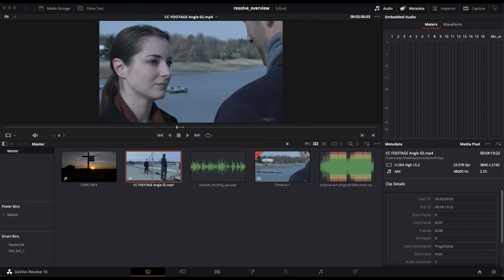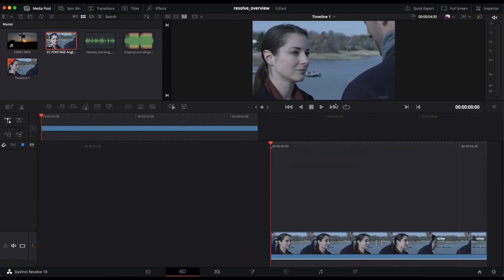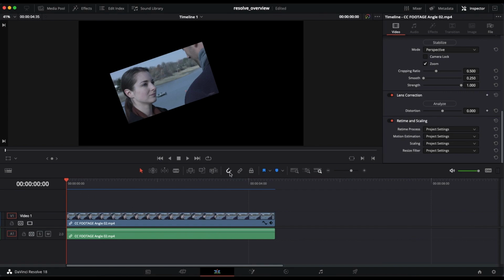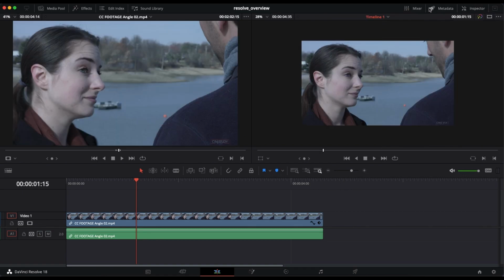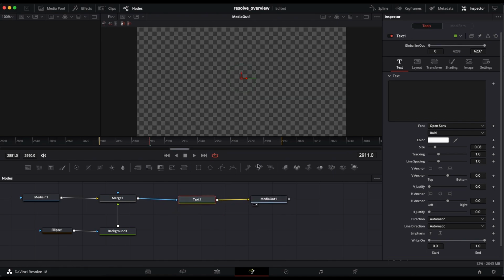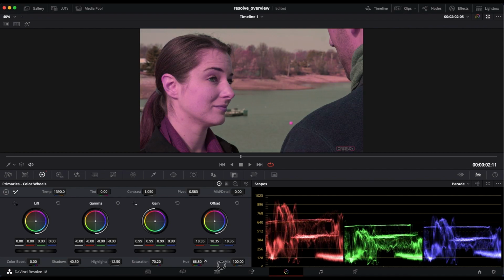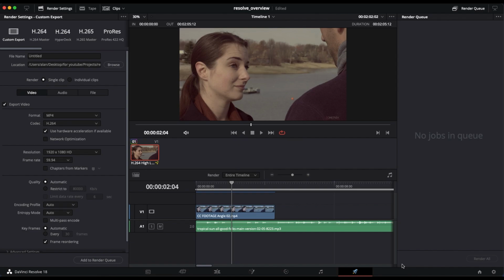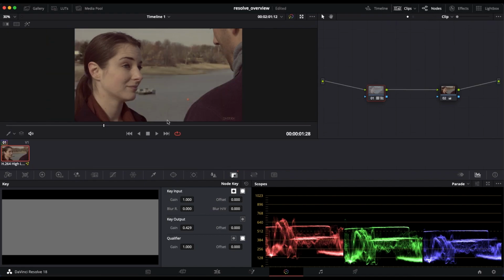How To? An absolute beginners guide to the davinciresolve interface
Here we look at the DaVinci Resolve various application interfaces with some examples of using each part.
More focus on the edit, color and where to export the final video from.

DaVinci Resolve is FREE, easy to download and install for both mac and pc.

Clip used in this video courtesy of cinestudy